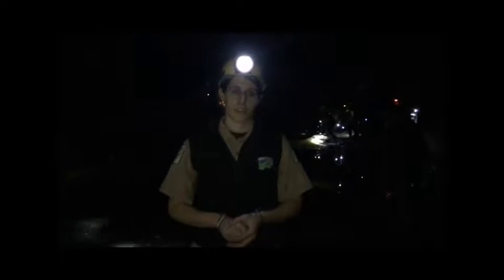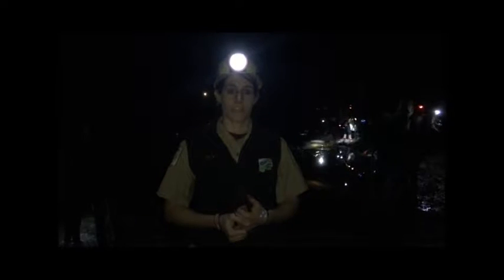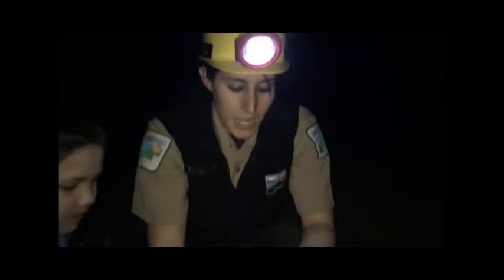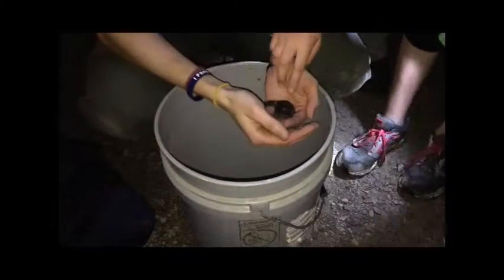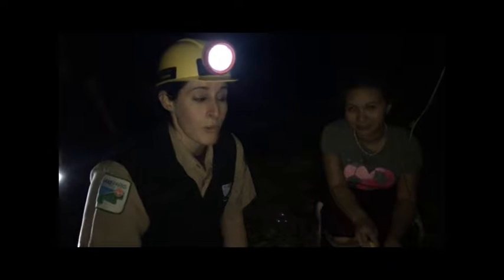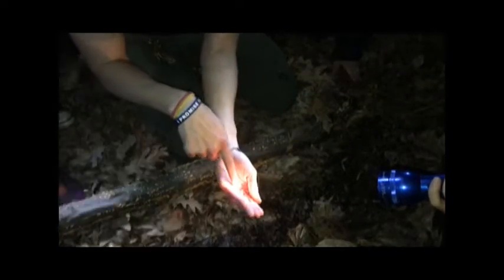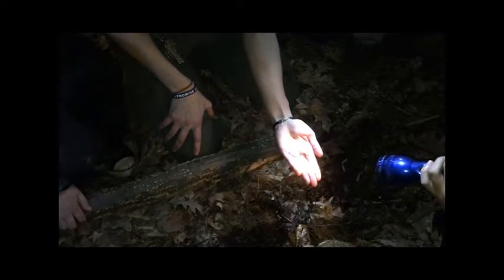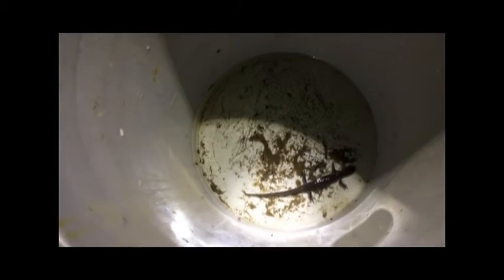Look! See the salamanders.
Following an early migration last week, we invited the public to come see and learn about salamanders and their annual breeding habits at Penitentiary Glen Reservation. Here's a look at what people saw.